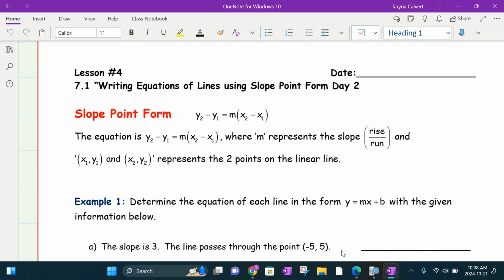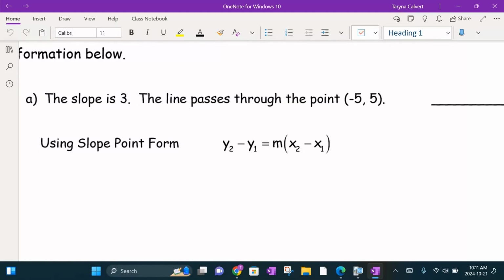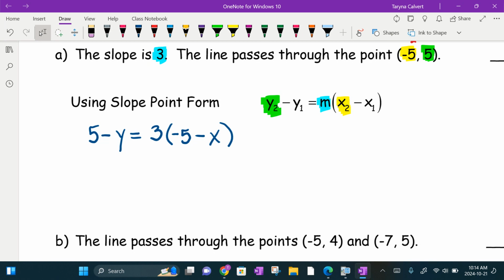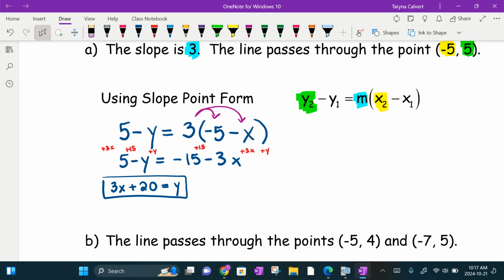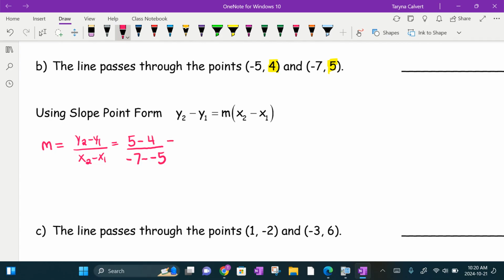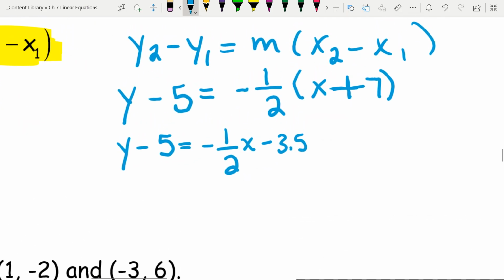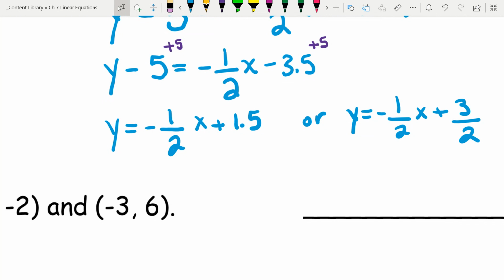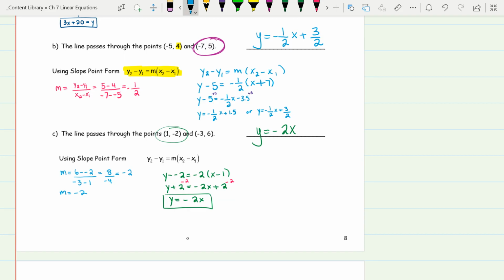Lesson #4 Writing Equations of Lines using Slope Point Form M10C